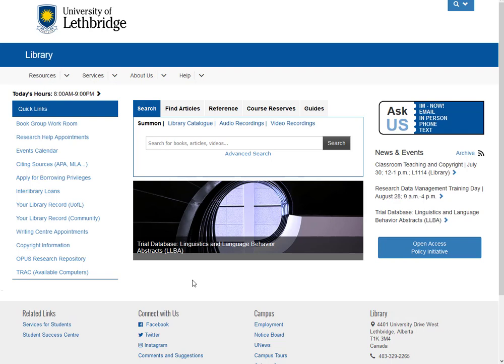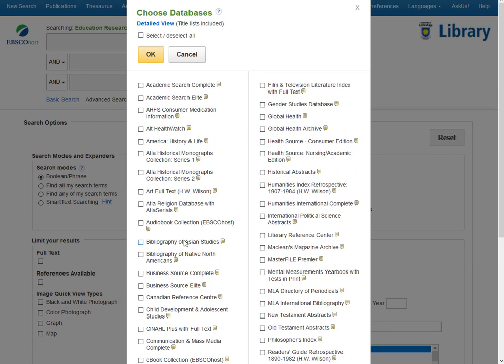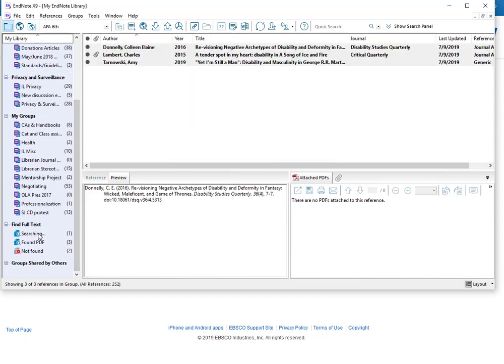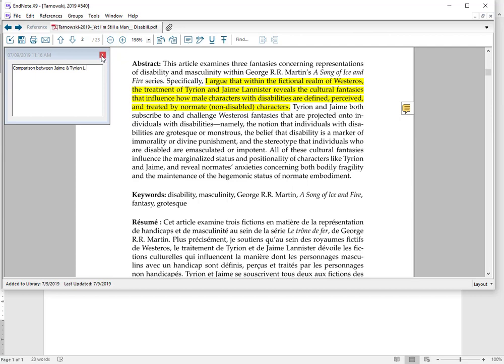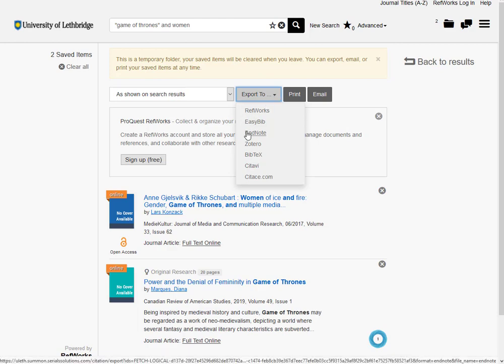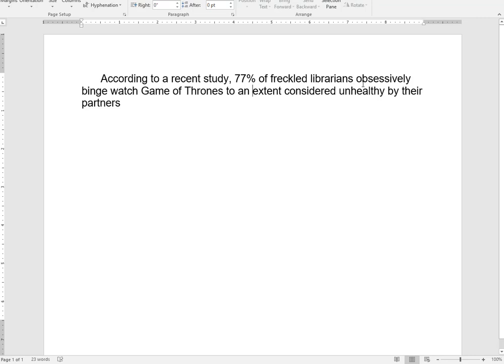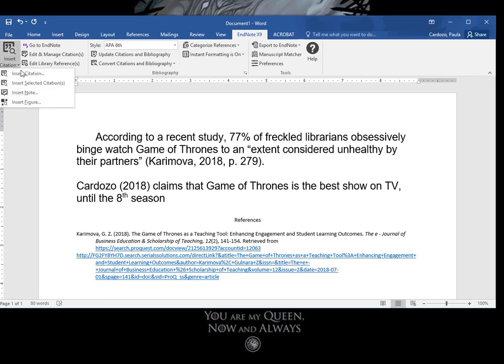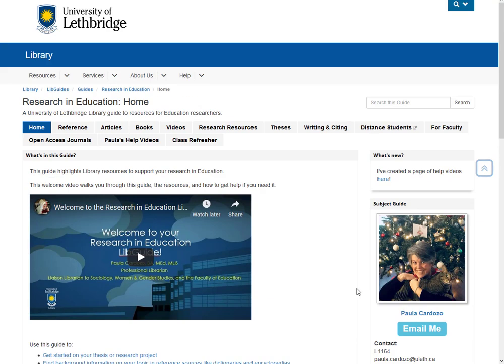EndNote Review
This review of EndNote is for returning Education graduate students who have had previous EndNote training.